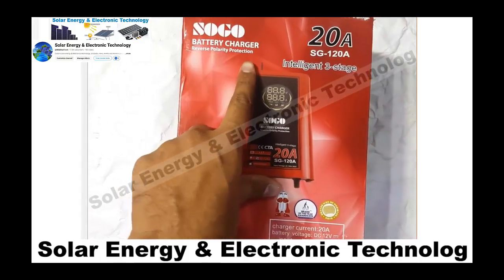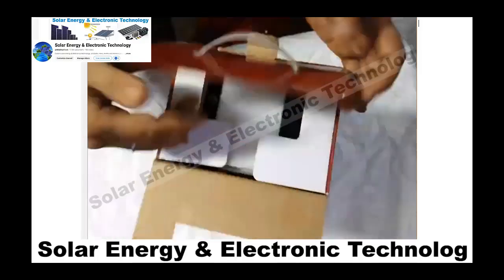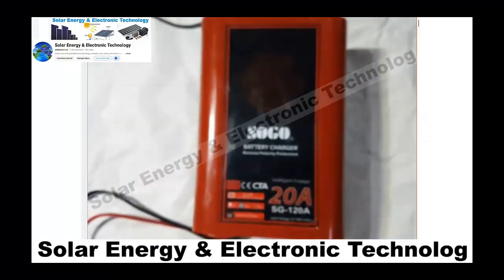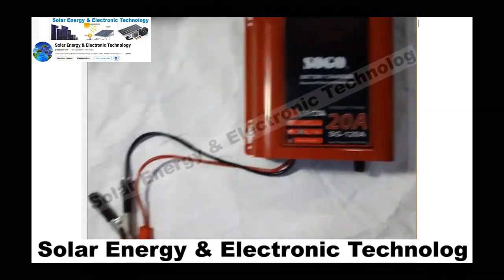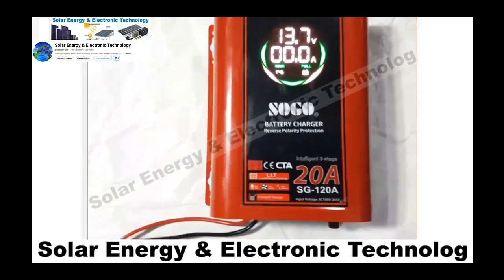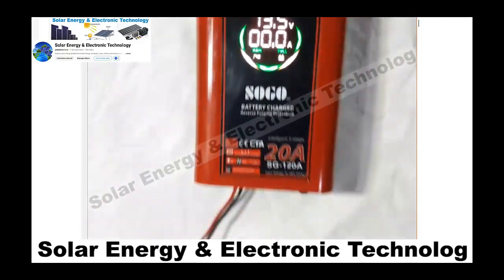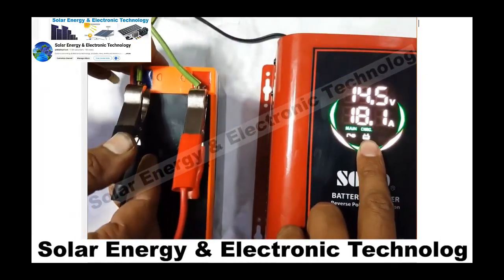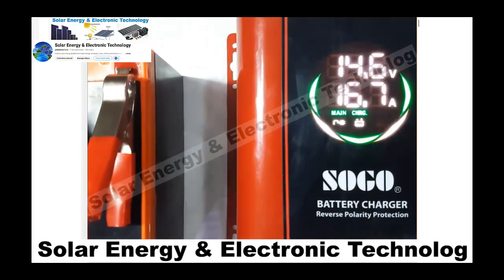SOGO 20A Battery Charger || Unboxing & Testing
SOGO 20A Battery Charger || Full Unboxing & Testing

sogo charger
sogo charger repair
sogo charger 30 amp
sogo battery charger
sogo battery charger 30 amp
sogo battery charger 20 amp
sogo battery charger 30 amp repair
sogo battery charger 10 amp repair
sogo battery charger 20 amp repair
sogo smart battery charger
sogo battery charger repair
sogo battery charger 10 amp
sogo battery charger 40 ampsogo charge controller
sogo charging fan
sogo charging light repair
sogo charger
sogo charging fan price in pakistan 2024
sogo charger repair
sogo charging fan repair
sogo charge controller settings
sogo charging light
sogo charging bulb
sogo charging fan price in pakistan 2025
sogo changeover switch
sogo chanel12 volt battery se mobile charge kaise kare
12v battery charger repair
12 volt battery charger indicator
12 volt battery charger auto cut off
12 volt lithium battery charger kaise banaye
12 volt battery charger kaise banaye
12 volt battery charge nahi ho raha hai
12 volt battery full charge kaise pata kare
12 volt battery charger inverter
diy battery charger 12v tagalog
12 volt battery charger kaise kare
12v battery charger kaise banaye
12 volt 120 amp battery charger
12v battery charger sinhala
12 volt battery charger tamil
12 volt battery
12 volt battery charger
12 volt battery charger auto cut off
12 volt battery charger kaise banaye
12 volt charger
12 volt water pump
12 volt heater
12 volt fan
12 volt chulha
12 volt air cooler
12 volt air cooler price in pakistan
12 volt ac
12 volt pump
12 volt cooler